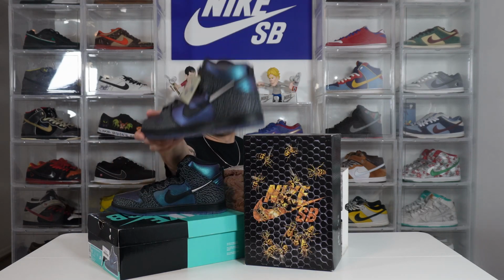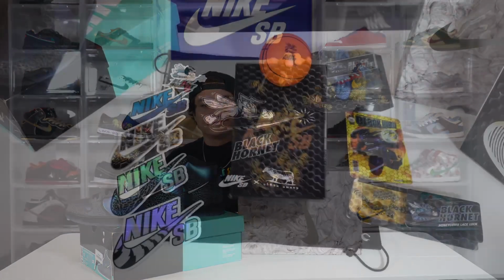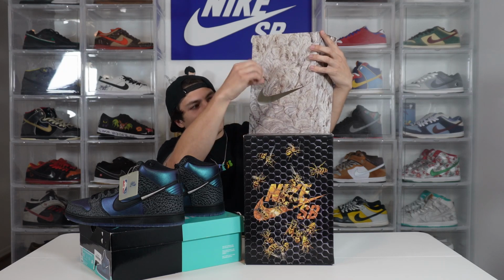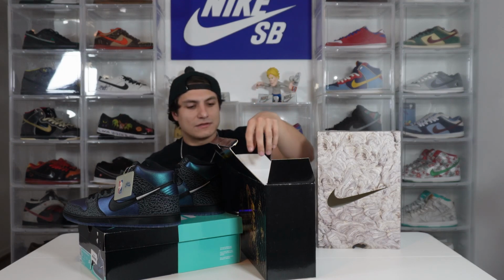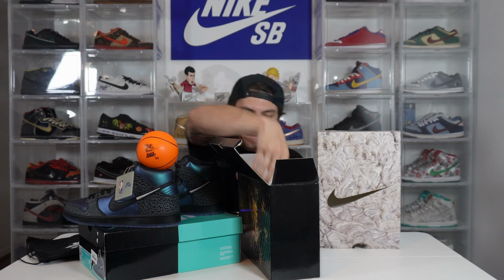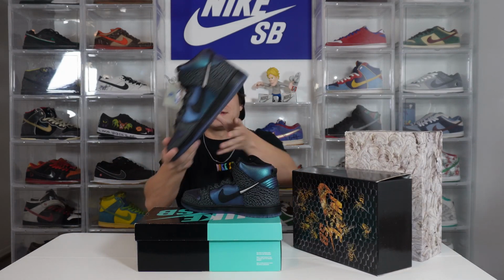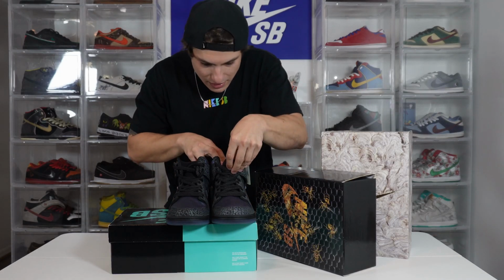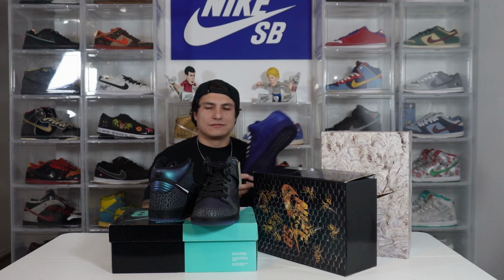Nike SB "Black Sheep Hornet" Special Box! Deep Dive Episode 2!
Take an in depth look at the Nike SB "Black Sheep Hornet" Special Box! On foot looks and Skate shop extras!